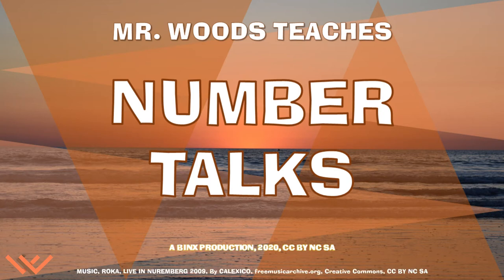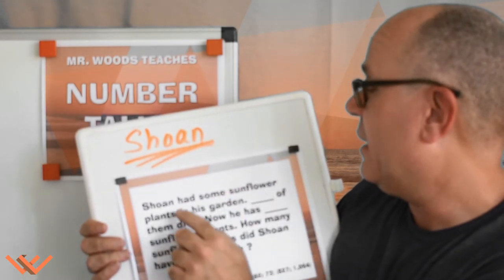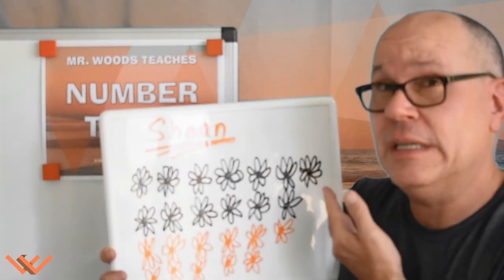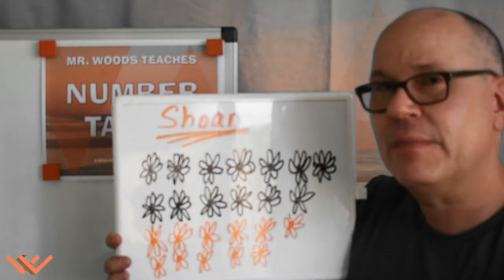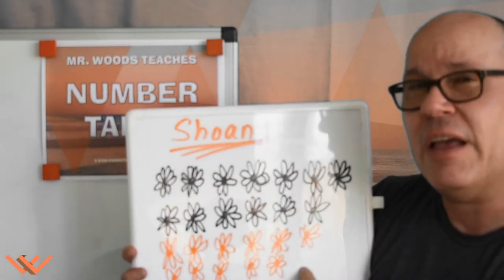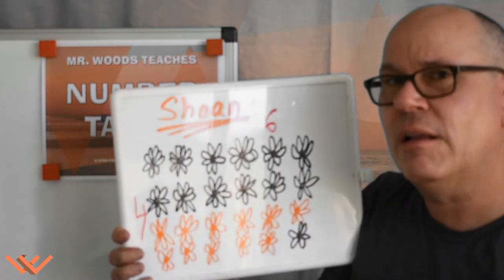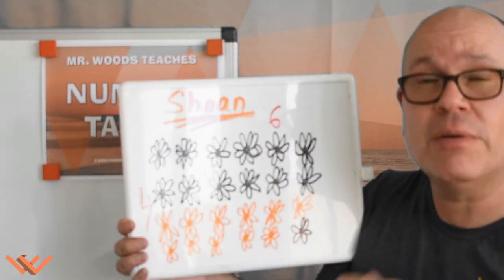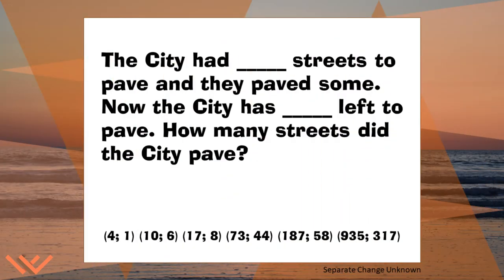Mr Woods Teaches | Number Talks | Talk 24